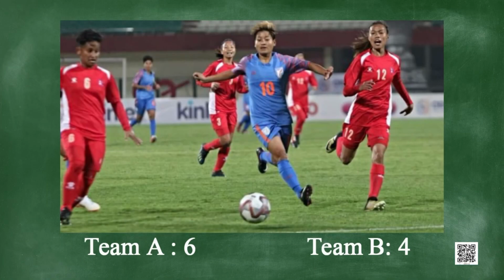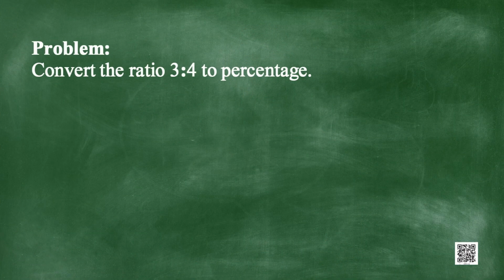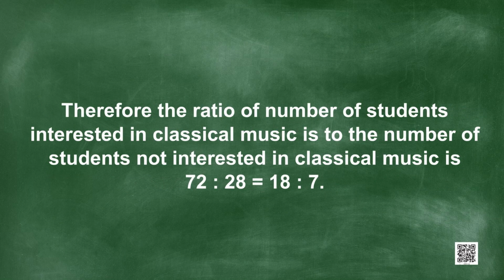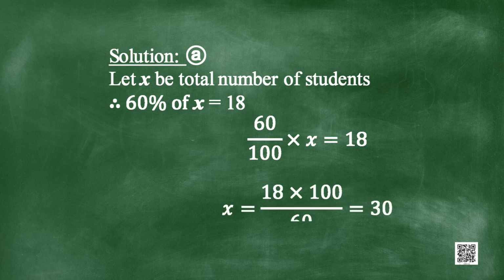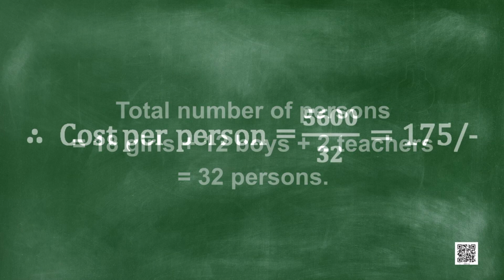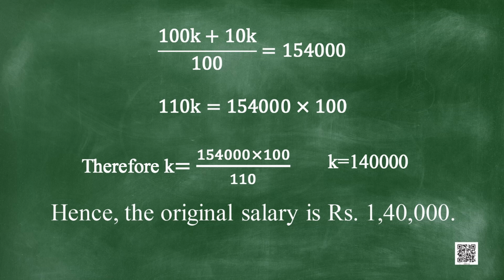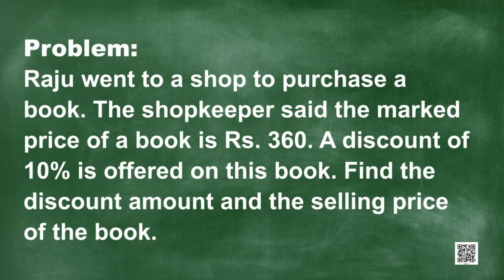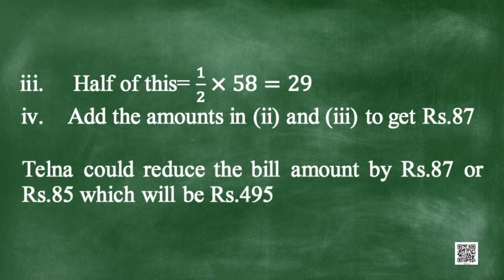Class VIII Maths Chapter 8 Comparing Quantities part 1